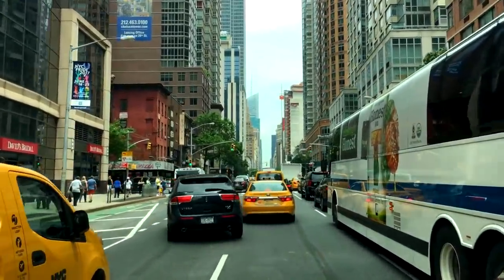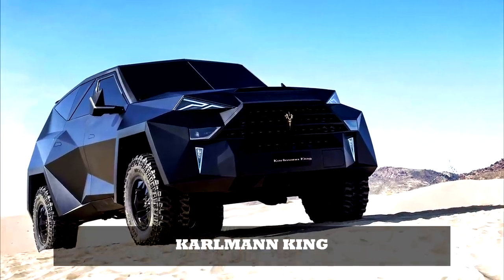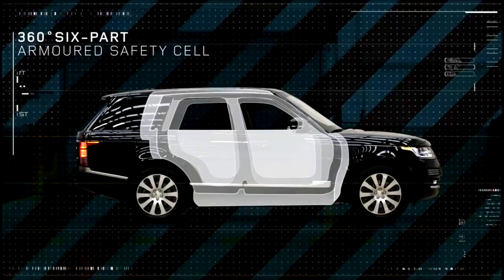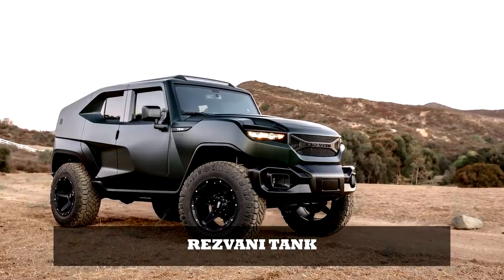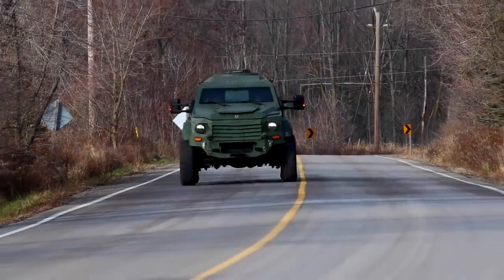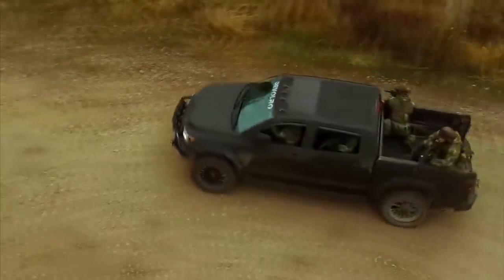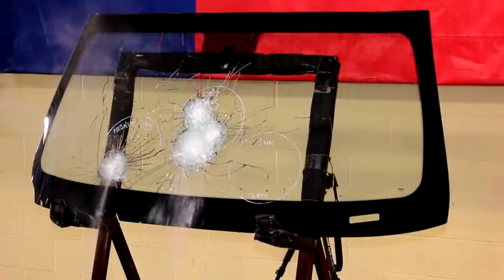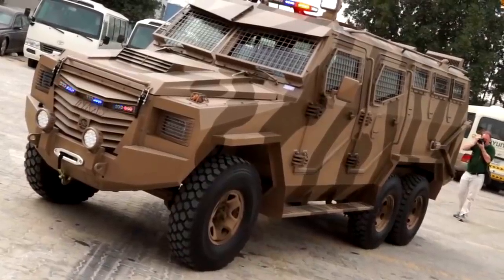Best armored vehicles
10 INDESTRUCTIBLE ARMORED VEHICLES

1. CONQUEST KNIGHT XV
2. KARLMANN KING
3. RANGE ROVER SENTINEL
4. PARAMOUNT MARAUDER
5. REZVANI TANK
6. TERRADYNE GURKHA RPV CIVILIAN EDITION
7. TOYOTA DEVOLRO
8. RHINO GX
9. TEXAS ARMORING MERCEDES-BENZ G63 AMG 6×6
10. Inkas Huron